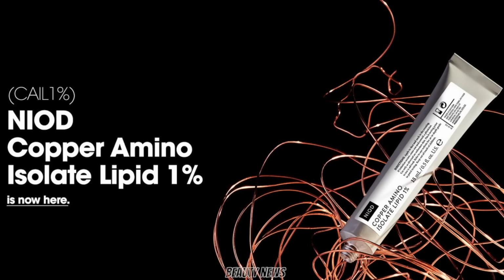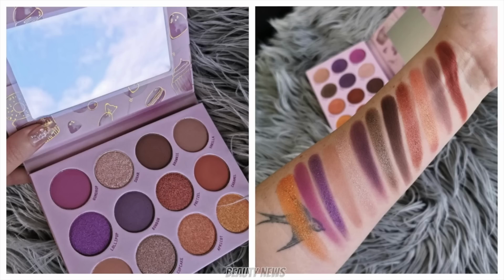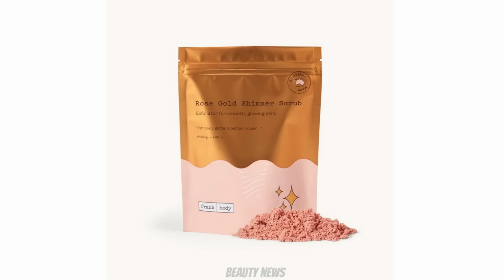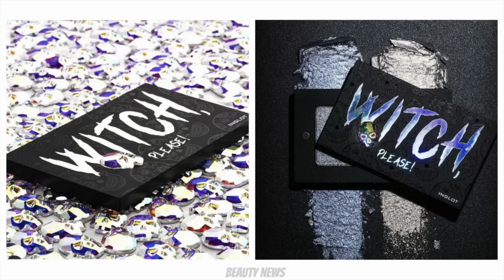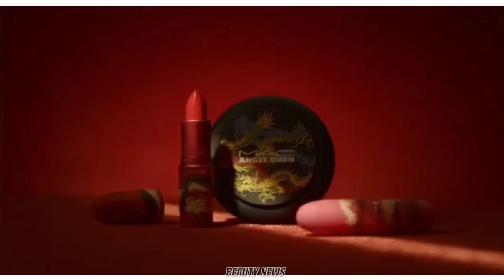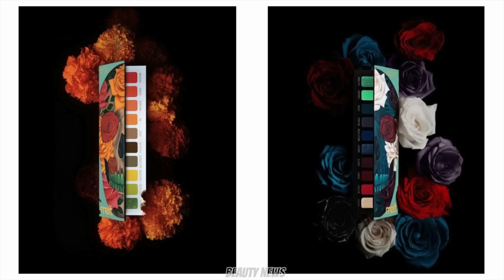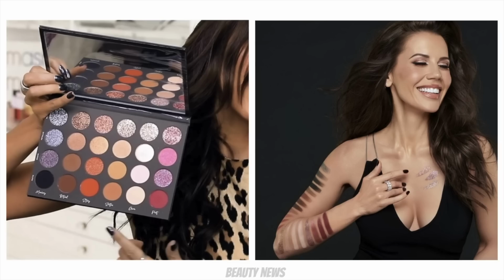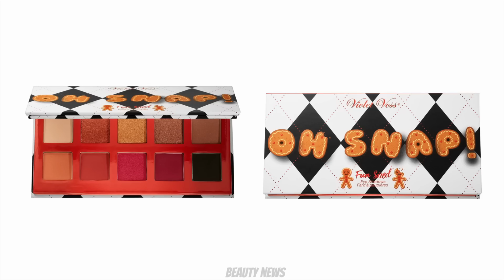BEAUTY NEWS - 25 October 2019 | mAgICaL mYsTIcAL makeup for Mercury Retrograde!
Welcome to this week's episode of Beauty News where we discuss new release and pre-release makeup and beauty products. Time stamps below.

This episode of Beauty News is dedicated to Chelle! Thank you for supporting Beauty News!

0:15 NIOD Copper Amino Isolate Lipid
2:42 Jeffree Star x Shane Dawson collection
6:42 KWW Beauty x Mario collection #2
7:13 Victoria Beckham Beauty Lip Definers & Bitten Lip Tint
9:43 XO Beauty Heaps of Sweets Palette
11:45 BYS Malibu Collection
12:51 Colourpop Ulta Exclusive Palettes
13:22 Colourpop Bye Bye Birdie Collection
15:59 Designer Brands Holiday 2019 collection
16:40 EOS Vampire Kiss Halloween Lip Balm
17:06 Essence Advent Calendar Holiday 2019
17:40 Essence Magical Mystical Me Halloween Collection
20:37 Frank Body Rose Gold Shimmer Scrub
21:27 Huda Beauty Mercury Retrograde Palette
26:05 Huda Lip Sets for Holiday 2019
27:28 Iconic London Nice To Naughty Palette
31:48 Inglot Witch Please Freedom Palette
33:54 Inglot x Powerpuff Girls collection
36:20 Kaleidos Highlighters
36:53 Klaire's Eye Awakening Gel & Nourishing Eye Butter
37:36 Laneige Mint Choco Full Size Lip Sleeping Mask & Sweet Candy Lip Sleeping Mask
40:39 MAC x Angel Chen collection & MAC x Cyrine Abdelnour collection
42:08 Makeup Revolution new releases, Revolution Pro new releases, I Heart Revolution bath fizzers & Revolution Skincare Cica Range
46:50 Melt Cosmetics Amor Eterno Holiday 2019 Collection
53:41 Models Prefer x Tanya Hennessey collection
54:53 Morphe Out and Apout lip kits
56:38 RMS Beauty Hidden Desire Palette
59:41 Sephora Collection x Richaard2609 Highlighter Palette
1:00:43 Sigma x Roxette Arisa brush set
1:01:31 Tati Beauty Textured Neutrals Volume 1 Palette
1:08:38 Trixi Cosmetics Halloween Glitters
1:09:30 Urban Decay new On The Run mini palettes
1:10:29 Violet Voss Limeade & Oh Snap mini palettes

Thin Lizzy Bronzer
Becca Afterglow Palette
Huda Beauty Nude Obsessions Palette in Light
Winky Lux Lip Velour in Meow with a gloss over the top

It Cosmetics Bye Bye Breakout Full-Coverage Treatment Concealer in Light (as a foundation) mixed with Shu Uemura The Lightbulb Fluid Foundation in 375 Light Amber+

FOLLOW US